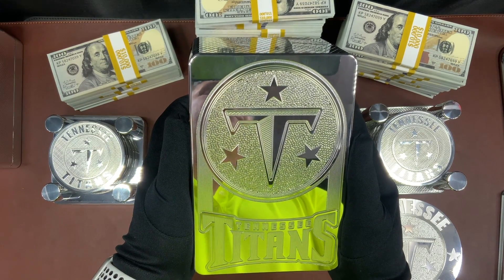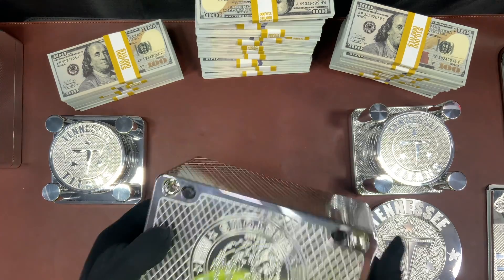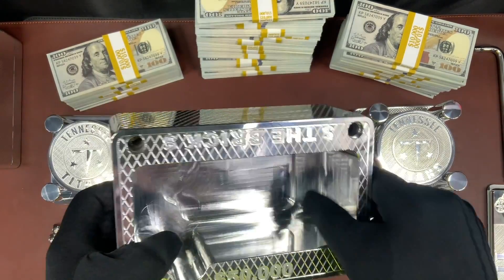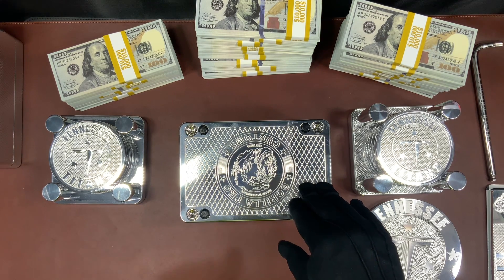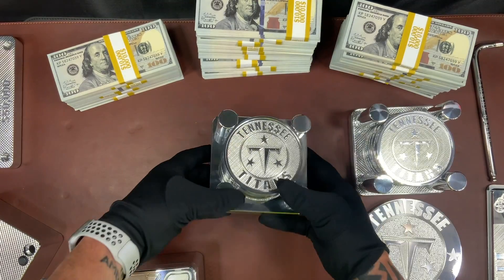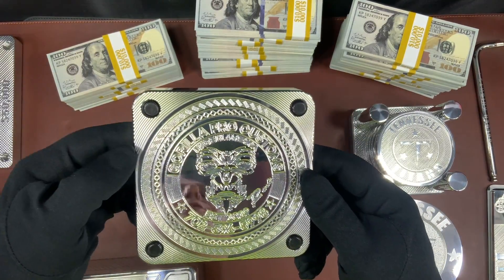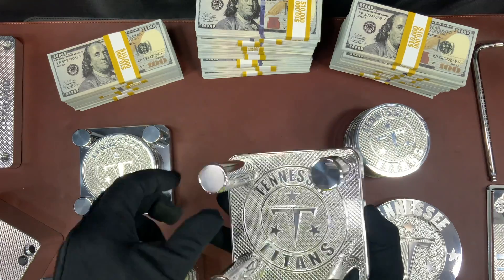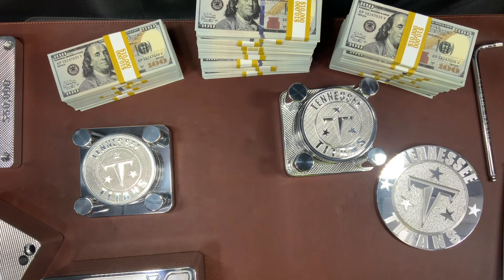TITANS 50K BRICK & COASTERS